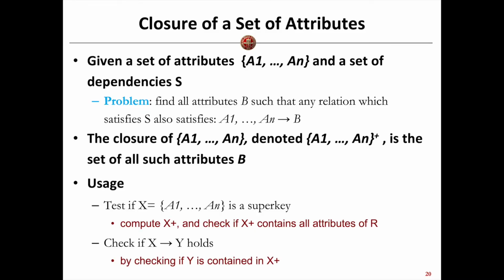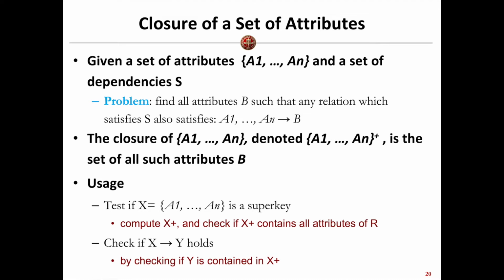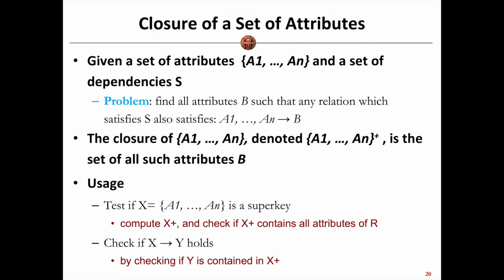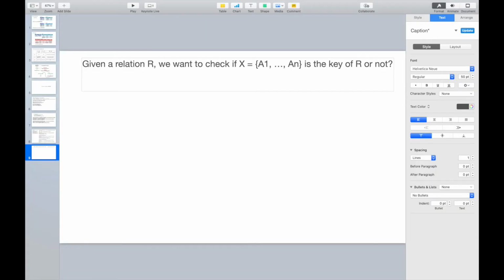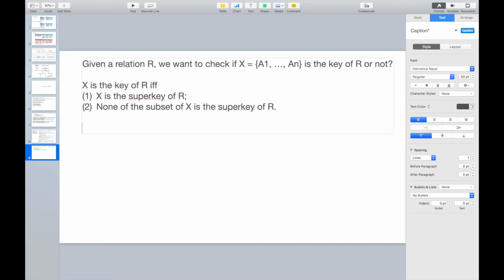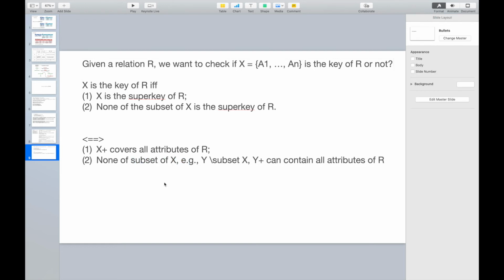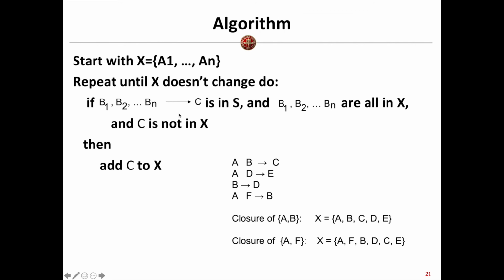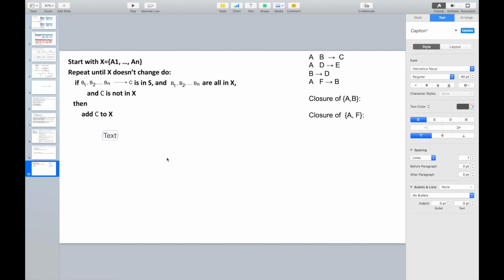Relational Design Part 8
This video introduces the Attribute Closure.